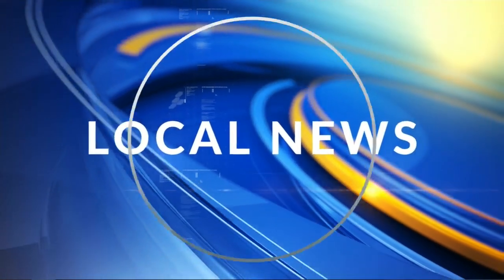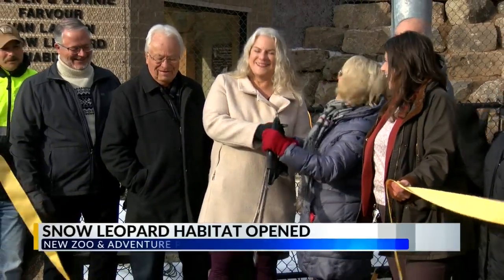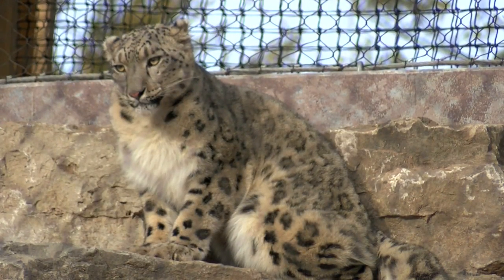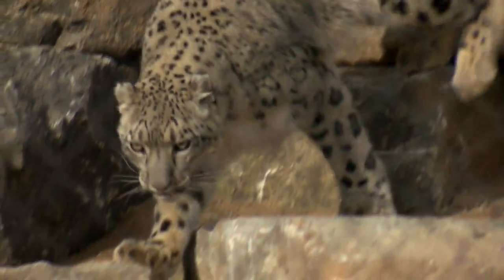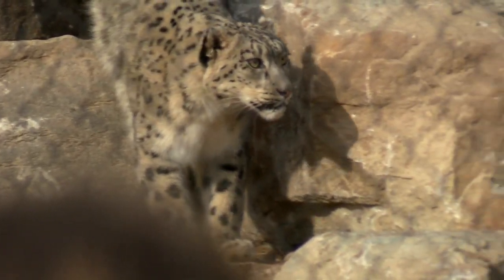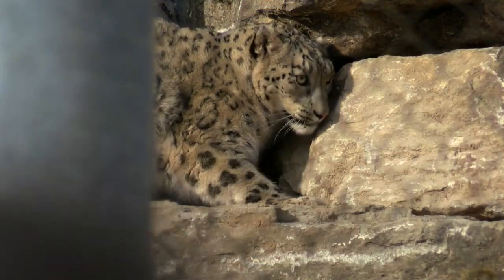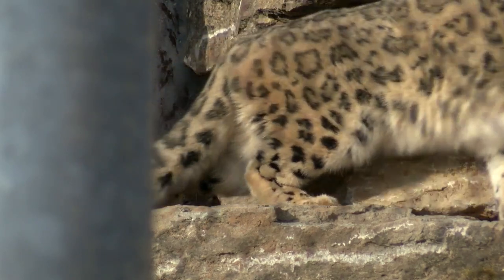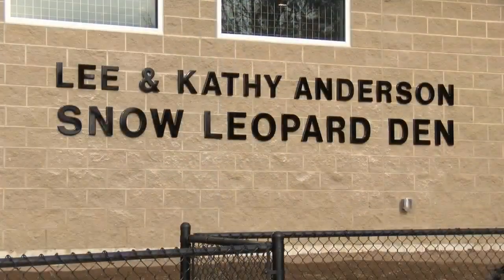NEW Zoo holds ribbon-cutting ceremony for new snow leopard habitat, introduce Ahava to new space